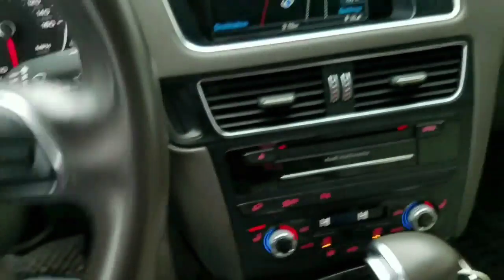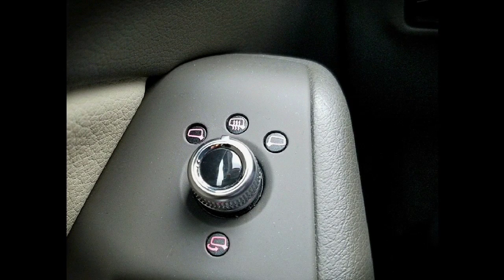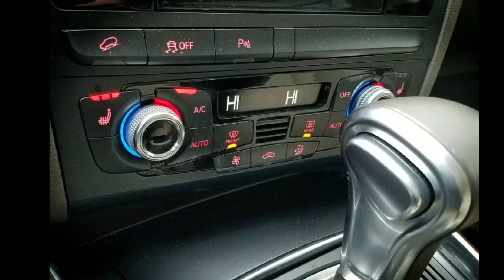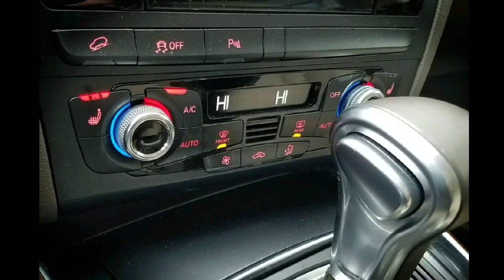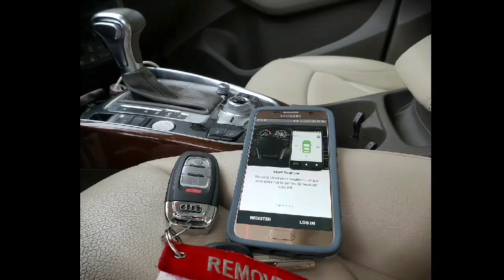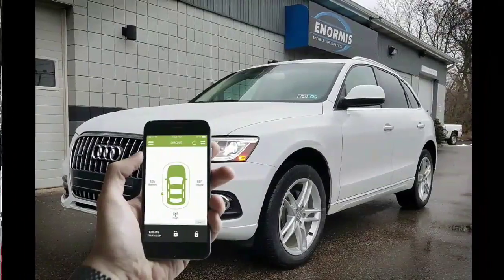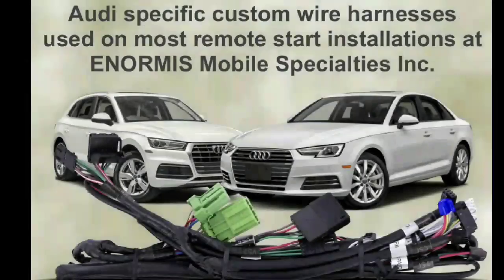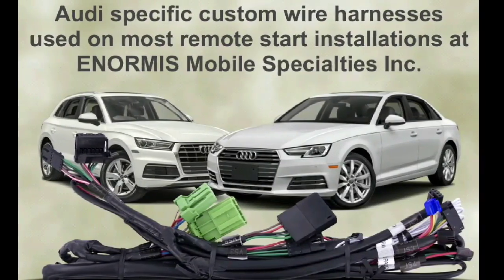2015 Audi Q5 3x lock Drone app high quality remote car starter installed near Erie, Pa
ATTN: WE are a local shop in ERIE, PA. We must have a car to work on it. We have no parts to ship anyone. We are 7hrs away from Jersey.

Andrea, an Erie, PA resident and First time ENORMIS Mobile Specialties client, was interested in a high quality remote start for her 2015 Audi Q5. Andrea sent an e-mail request through ENORMIS.net ) 2 days before Christmas.
Doug Reichert, our Integration Specialist, responded to Andrea with all the options for her Audi. Andrea selected the OE Factory Start v5 ) with Drone Mobile Smartphone App

This will allow Andrea to start the vehicle short distances by pressing the lock button on her Audi key fob 3 times and long distance from the Drone Mobile Smartphone App. This was a perfect combination for Andrea, who parks right outside the front window at home, but at work, may have to park a couple of blocks away from her office.

This 2015 Q5 requires an Audi specific remote start wiring harnesses to get the full function of the remote start. Guess what? ENORMIS had it in stock. Boom!

MECP certified technician Chris Brown was tasked with the installation.  Chris was using the Audi specific remote start wiring and was able to complete the installation that same afternoon. Using the Audi specific remote start hardware gives Andrea pre-programmable HVAC and Heated Mirror controls.
*So check this out! If the temperature is below 38 degrees and Andrea uses the remote start; the heated mirrors and front and rear defrost and heated seats will automatically turn on.  Whoah! Technology is so cool!

When Andrea starts the Audi normally by using the push button in the vehicle, the HVAC controls will come on to whatever Andrea had them set at when she last exited the vehicle. We were happy to help Andrea fulfill her Christmas Wish in 2018!

If you would like a high quality professionally installed remote start for your Audi just contact the experts at ENORMIS by clicking here!

This post was provided by Doug Reichert ) and he can be reached at . If prompted press x117 or email him at

*The features on this particular 2015 Audi Q5 may not apply to your Audi. Please ask for details.